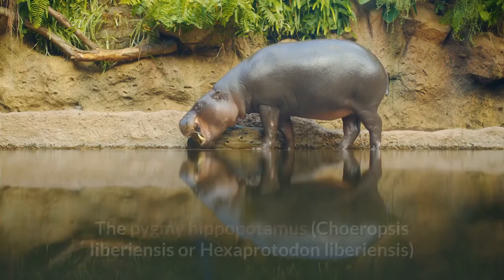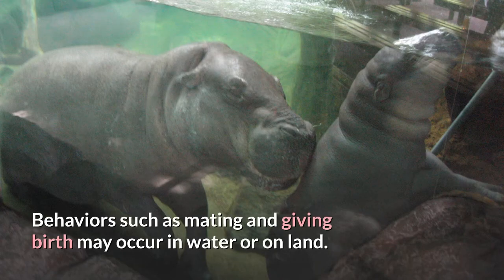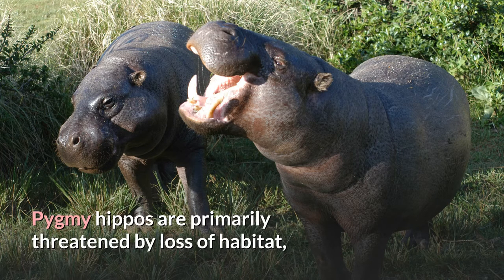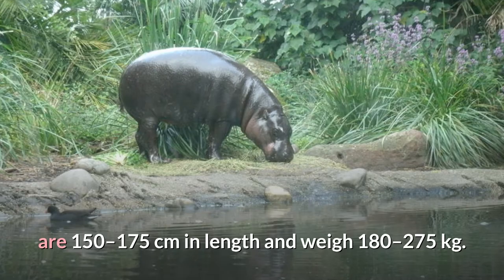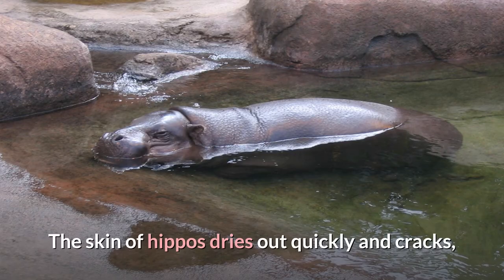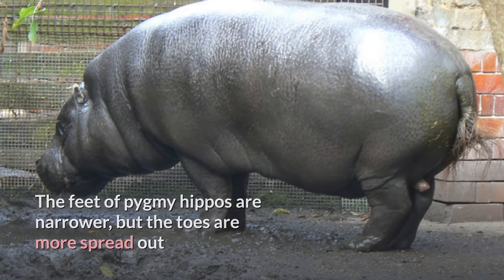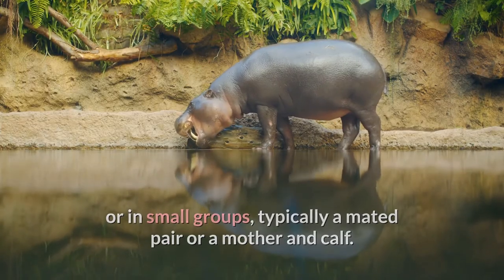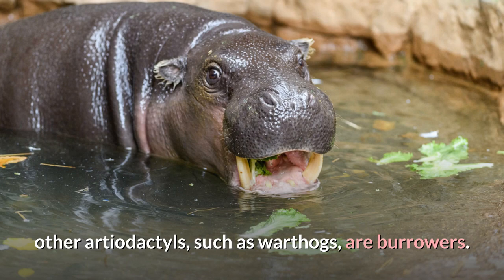Pygmy hippopotamus || Description, Characteristics and Facts!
The pygmy hippopotamus (Choeropsis liberiensis or Hexaprotodon liberiensis) is a small hippopotamid which is native to the forests and swamps of West Africa, primarily in Liberia, with small populations in Sierra Leone, Guinea, and Ivory Coast.

The pygmy hippo is reclusive and nocturnal. It is one of only two extant species in the family Hippopotamidae, the other being its much larger relative, the common hippopotamus (Hippopotamus amphibius) or Nile hippopotamus. The pygmy hippopotamus displays many terrestrial adaptations, but like the hippo, it is semiaquatic and relies on water to keep its skin moist and its body temperature cool. Behaviors such as mating and giving birth may occur in water or on land. The pygmy hippo is herbivorous, feeding on ferns, broad-leaved plants, grasses, and fruits it finds in the forests.

A rare nocturnal forest creature, the pygmy hippopotamus is a difficult animal to study in the wild. Pygmy hippos were unknown outside West Africa until the 19th century. Introduced to zoos in the early 20th century, they breed well in captivity and the vast majority of research is derived from zoo specimens. The survival of the species in captivity is more assured than in the wild; the World Conservation Union estimates that fewer than 3,000 pygmy hippos remain in the wild.

Pygmy hippos are primarily threatened by loss of habitat, as forests are logged and converted to farm land, and are also vulnerable to poaching, hunting for bushmeat, natural predators, and war. Pygmy hippos are among the species illegally hunted for food in Liberia.

00:00 Pigmy hippopotamus
01:37 Description
03:47 Behavior